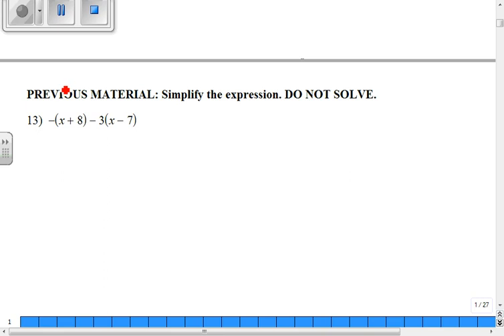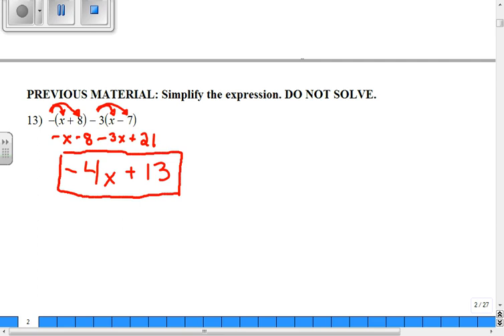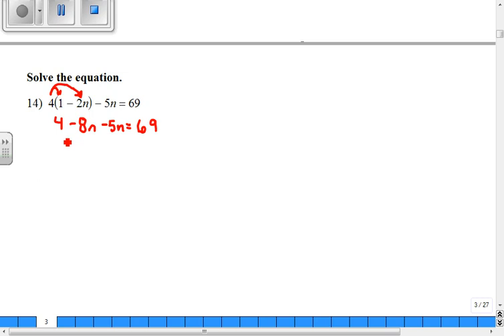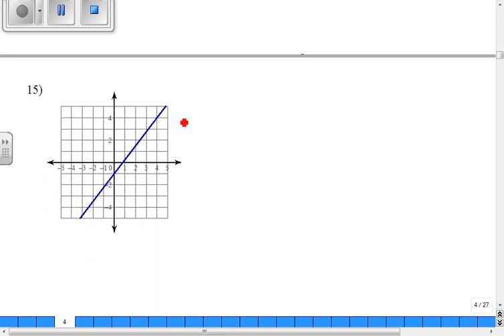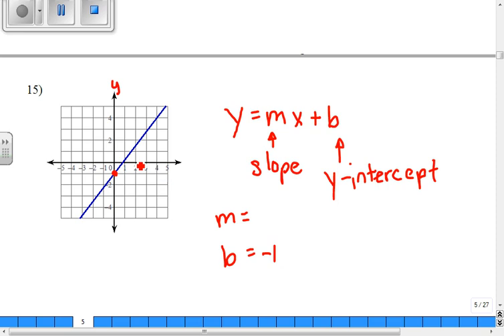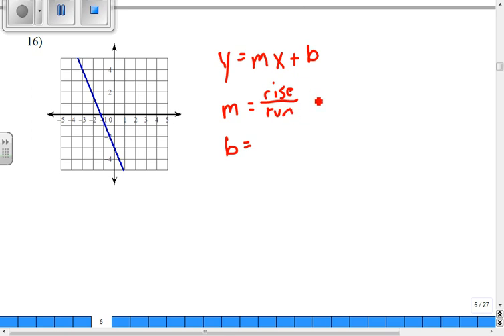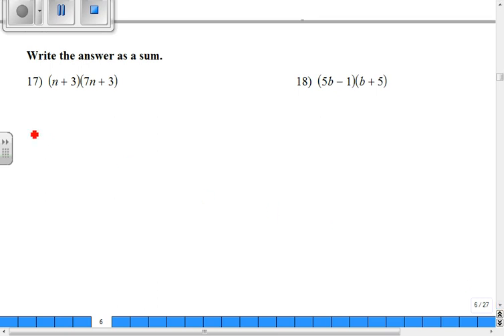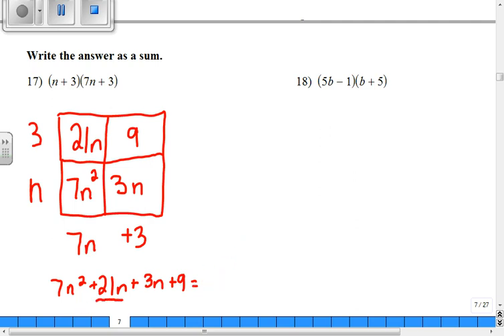10b 13 17